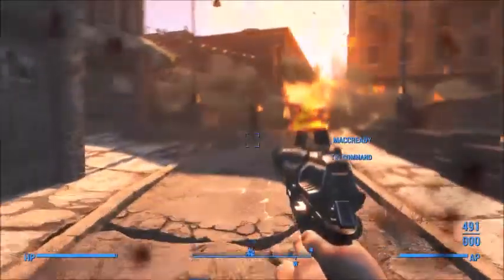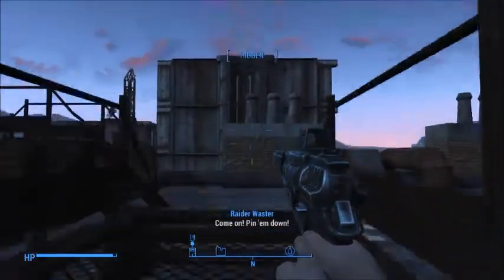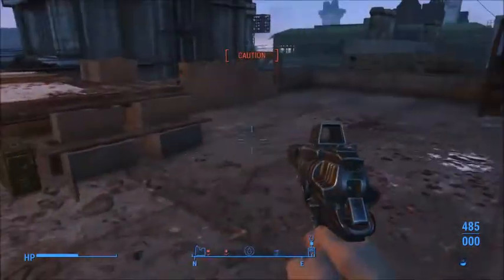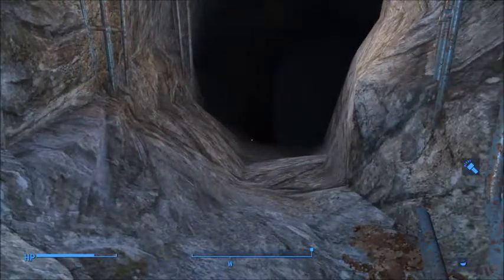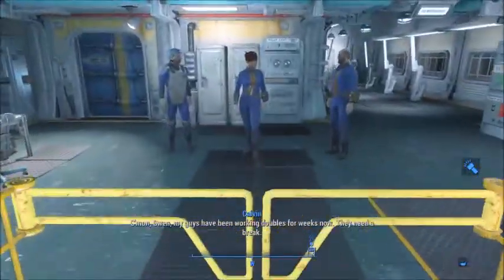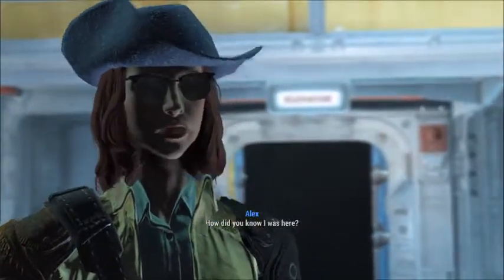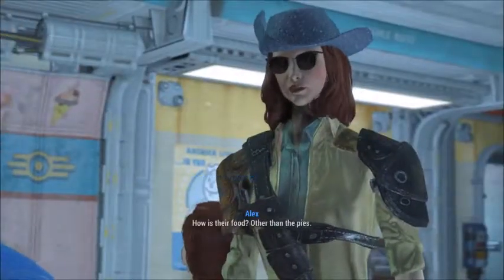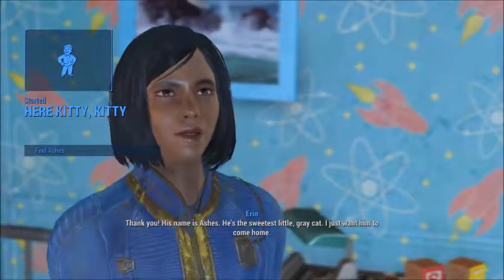Fallout 4 Casual Let's Play Part 19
Welcome back as I get side tracked but still somehow end up at our destination.